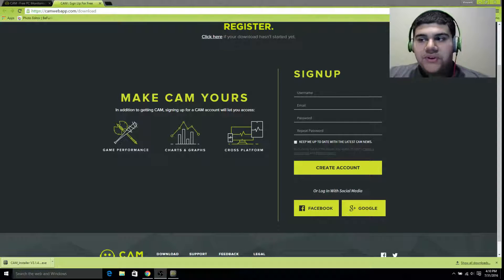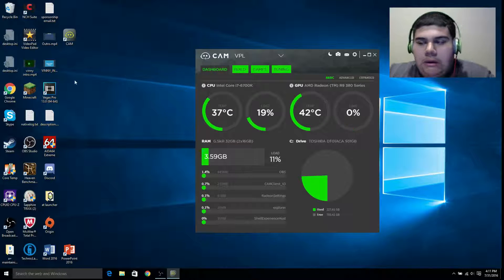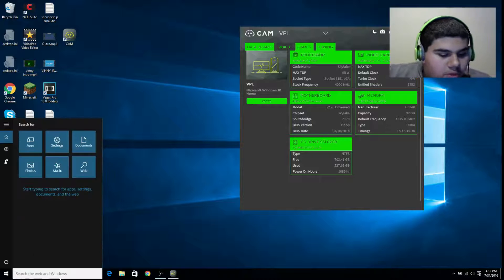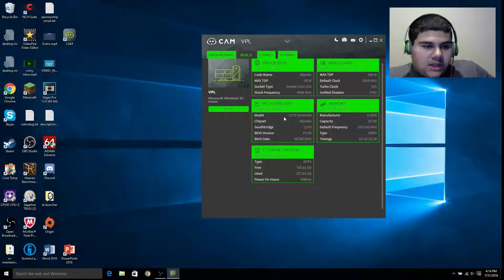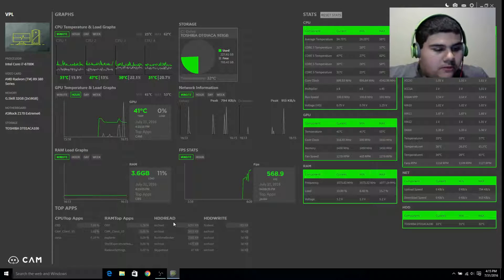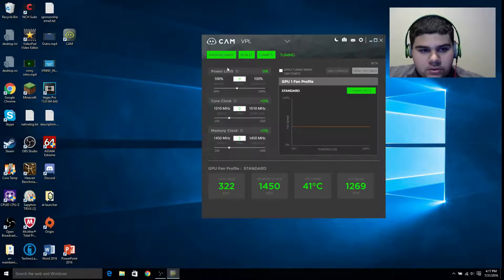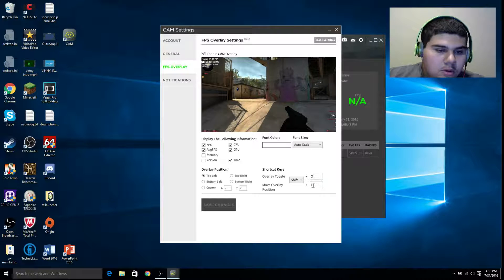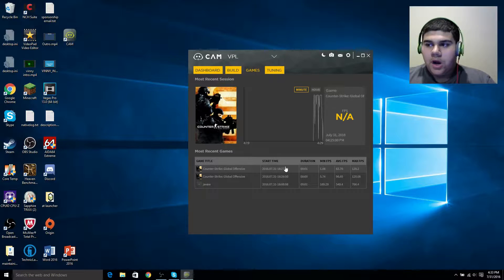THE BEST PROGRAM TO SEE ALL OF YOUR PC SPECS AND TEMPS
Here is the parts to my computer:
Cpu: Intel i7 6700k 4.0ghz to turbo 4.2ghz
Gpu: Sapphire R9 380
Motherboard: Asrock Extreme 6+ z 170
Ram: 32 gb of ripjaw 5 series, DDR4 @3200Mhz
HDD: 1TB @7200RPM
PSU: 1050 Watt Evga 80 plus gold
Liquid cooling:Enermax liquidmax 240
5 Case fans
Case: DIYPC GAMEmax Black